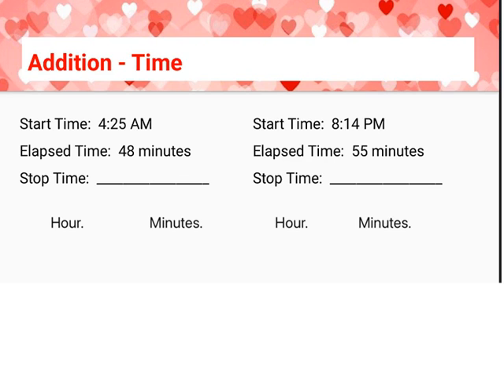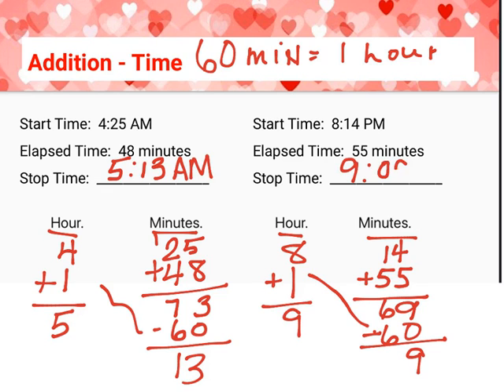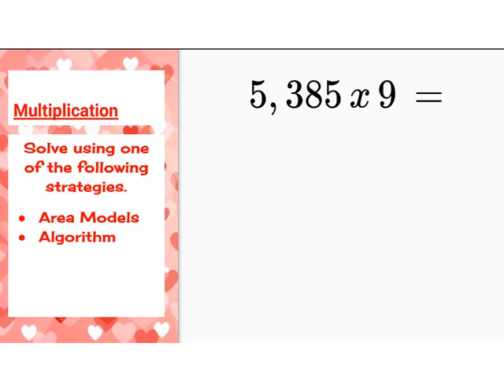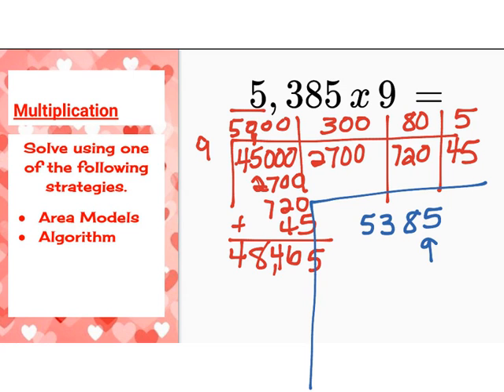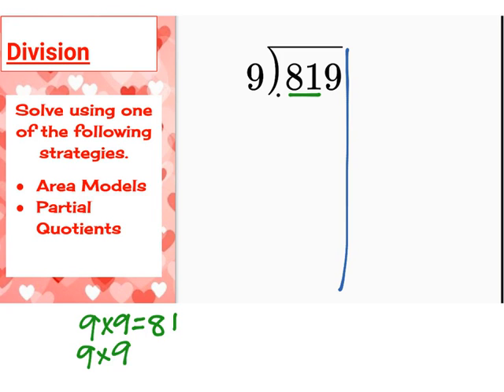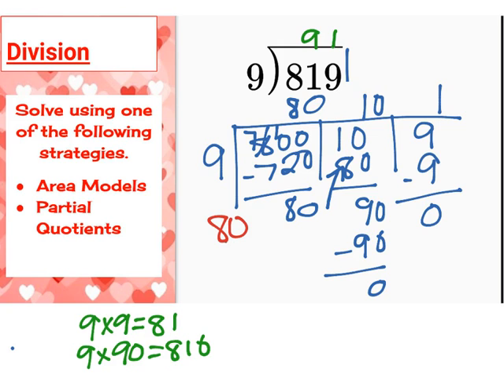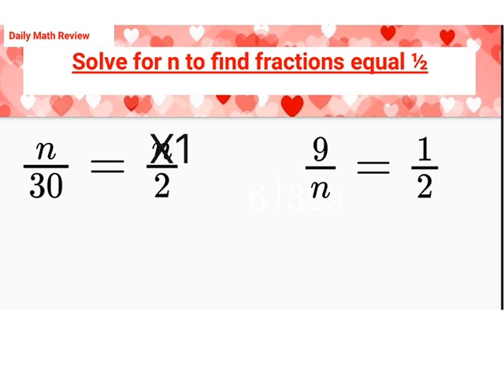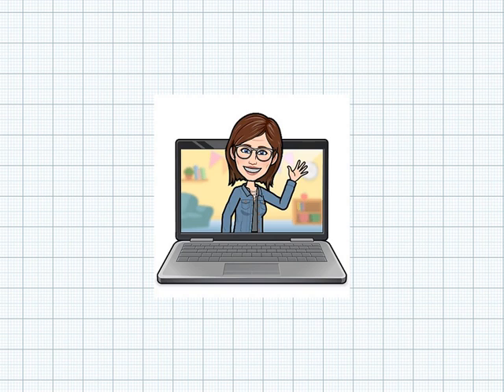February 11th Spiral Review Solutions